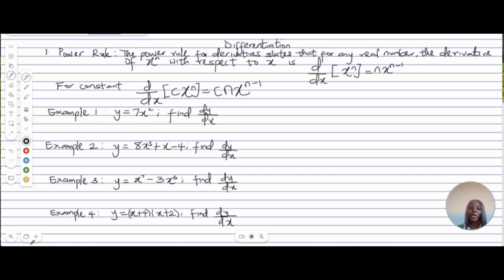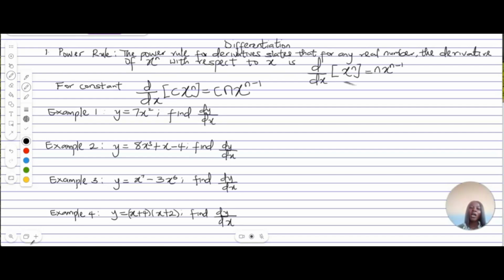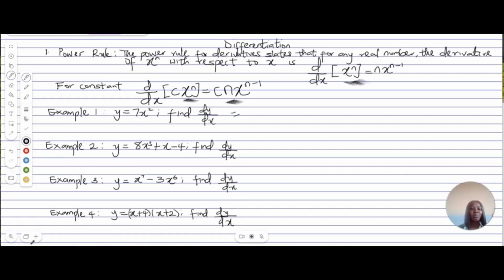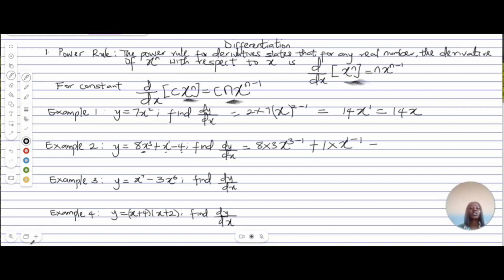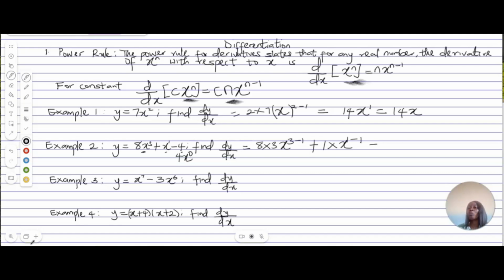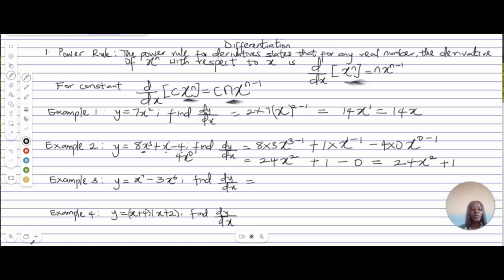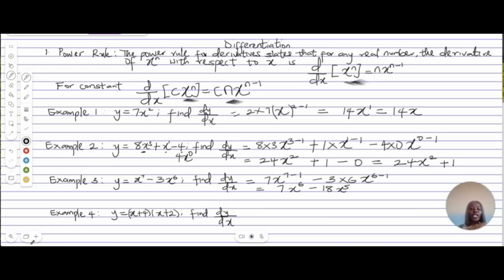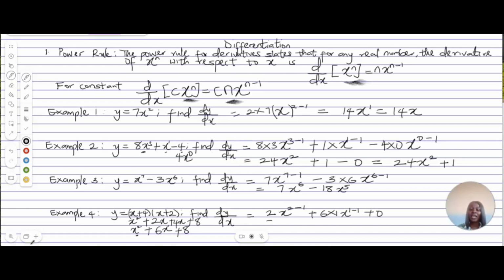Differentiation 1 (Power Rule)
viral maths
maths olympiad problem
mathematical problem

#11+maths
A-LevelsMaths